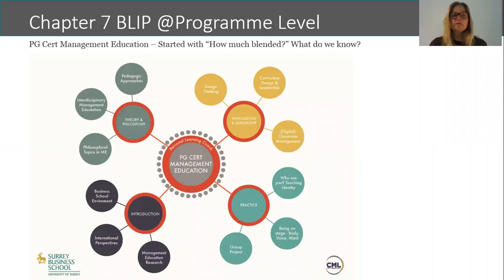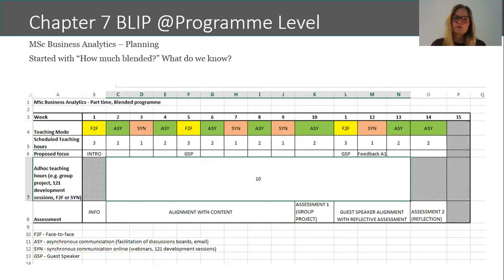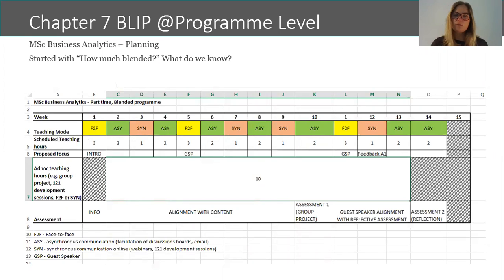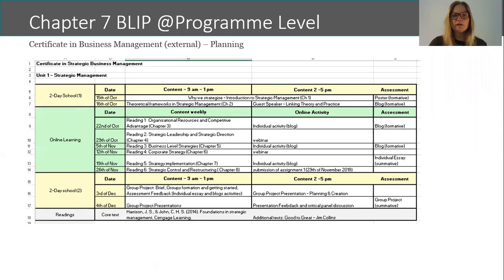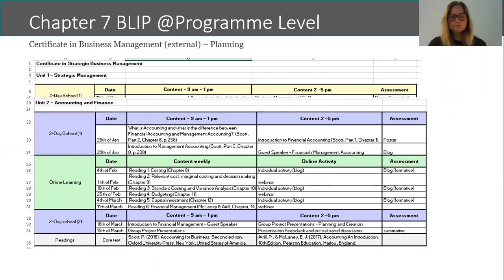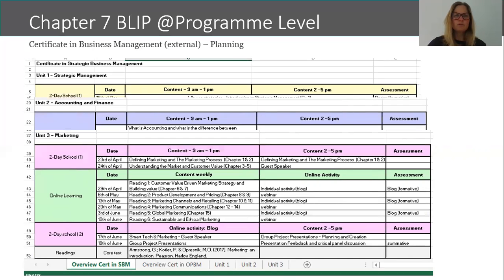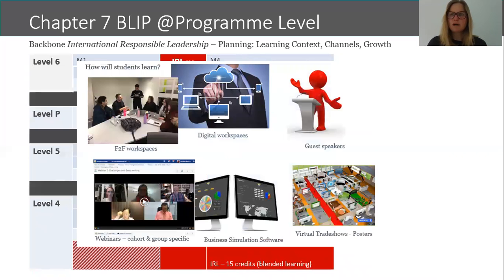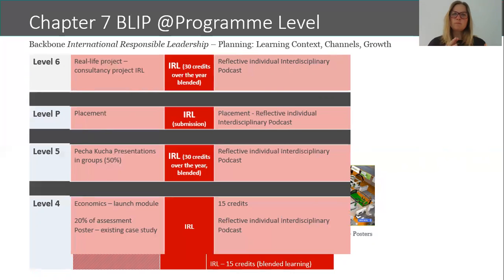Chapter 7 BLIP @ Programme Level